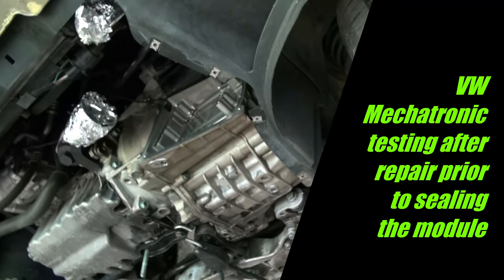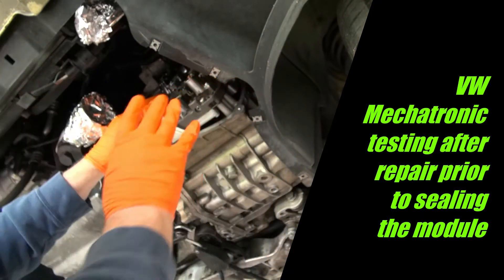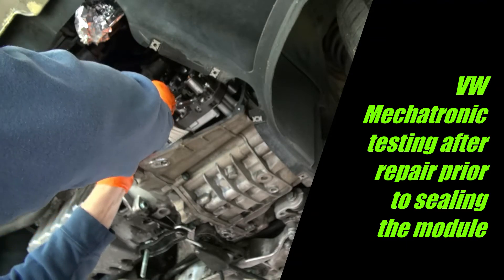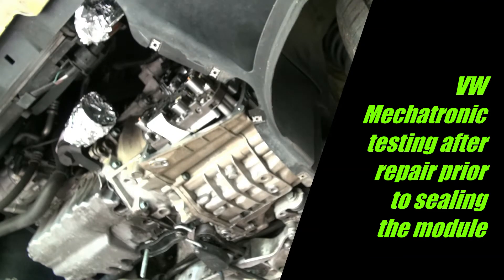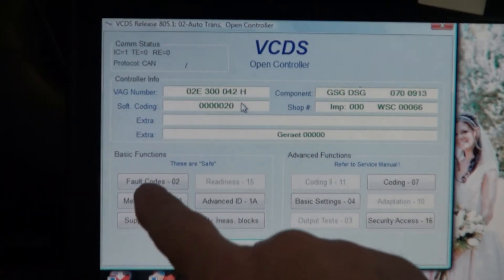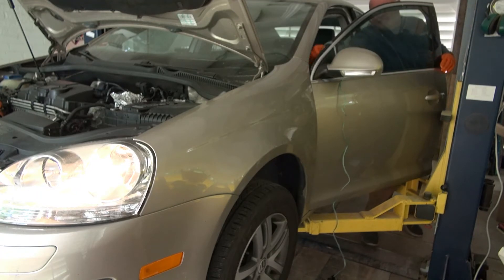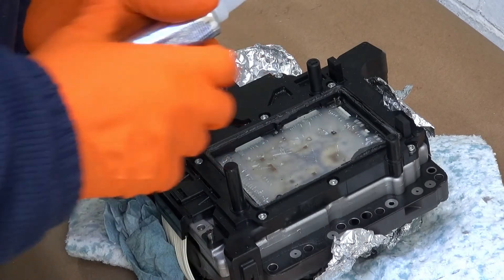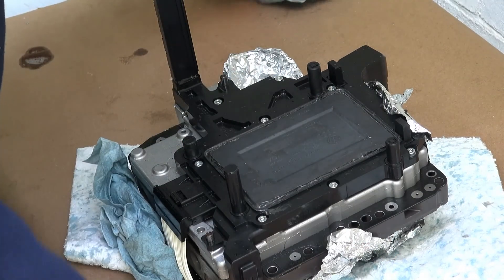VW mechatronic module test before sealing after internal repair is made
I have opened up a VW mechatronic control unit, found a wire that had become detached from the printed circuit board, reattached it along with the one next to it that became detached just by moving the goo around.  So now I want to plug it back into the car, clear the codes and see if the code returns before sealing the module up and installing it permanently, since it is inside the transmission and submersed in fluid.  If if code returns, I can more easily troubleshoot than after it becomes sealed again